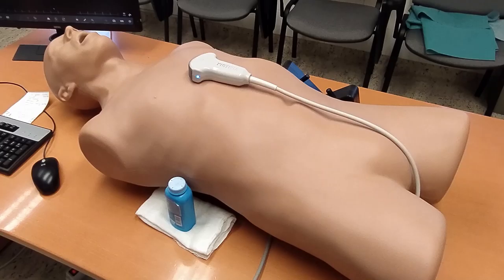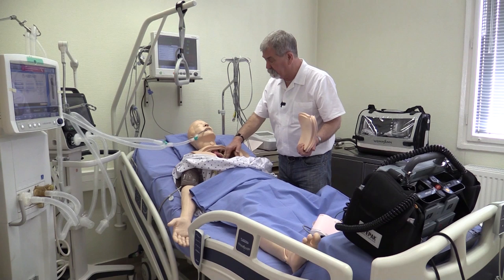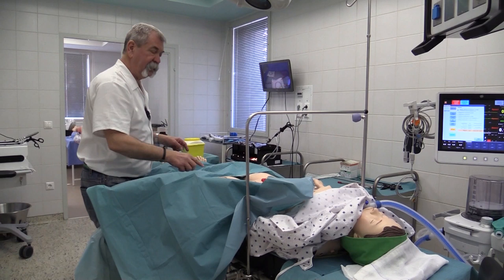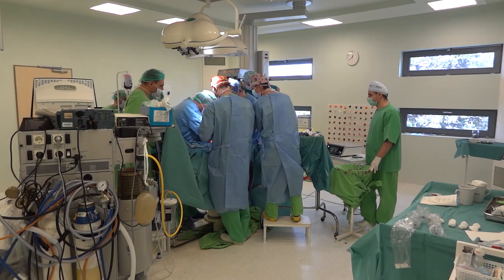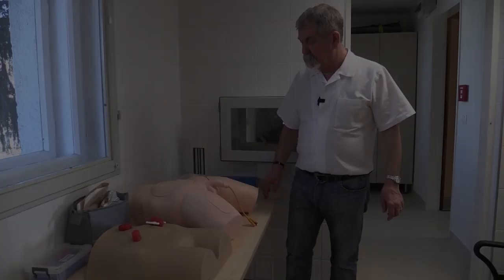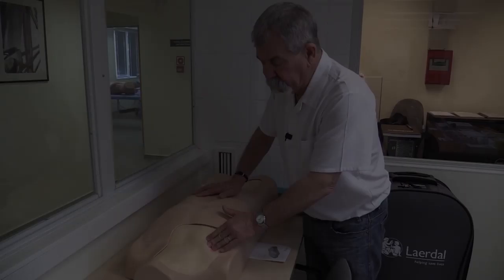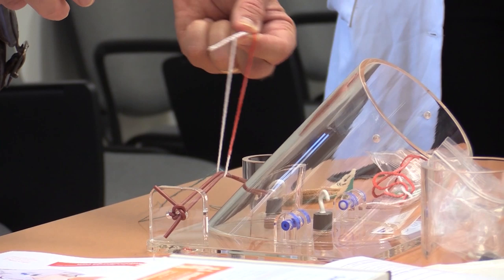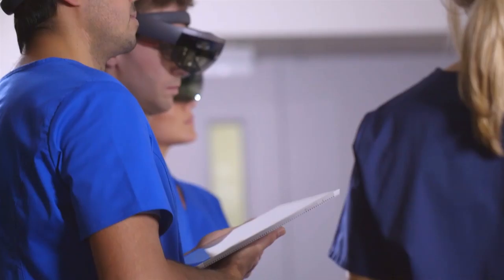II SKILL LABOR a Borsod-Abaúj-Zemplén Megyei Központi Kórház és Egyetemi Oktatókórházban